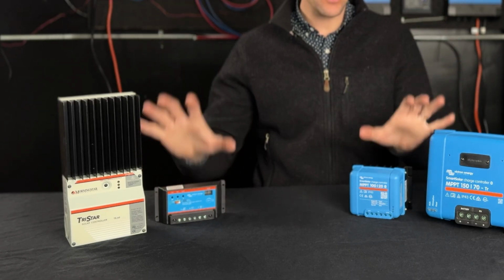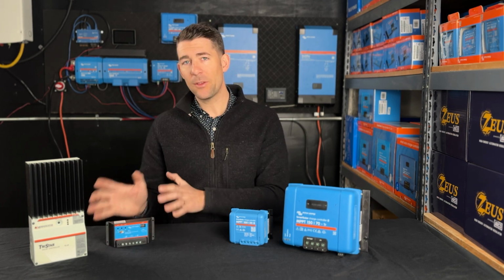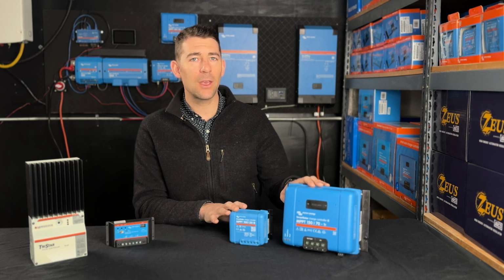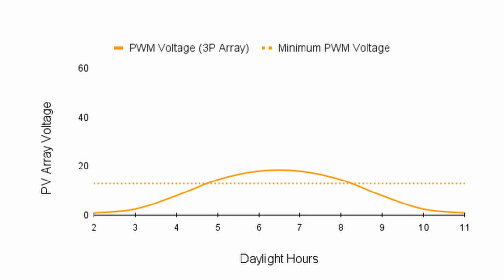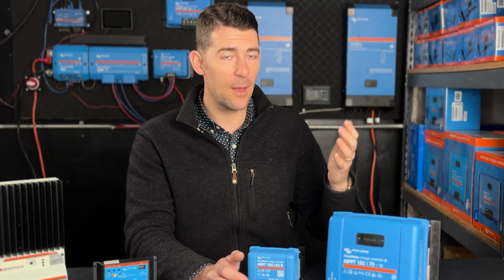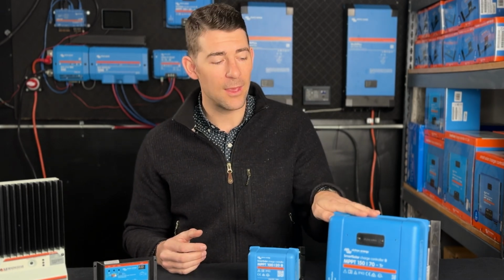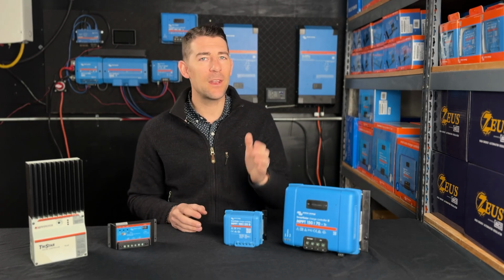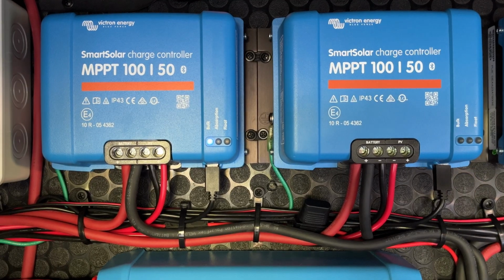Understanding MPPT Charge Controllers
Looking to upgrade your solar system for better performance? In this video, Reid breaks down the differences between PWM and MPPT charge controllers, and explains why MPPT technology—especially Victron’s line of SmartSolar charge controllers—is the superior choice for maximizing your PV performance. Learn how MPPT controllers can increase charging performance by up to 40%, reduce wiring complexity, and deliver better results in low-light conditions. Whether designing a solar setup from scratch or retrofitting an older one, this video will help you understand the key advantages of switching to an MPPT.

📌 How to Buy Victron in the US: Victron’s Distribution Model Explained